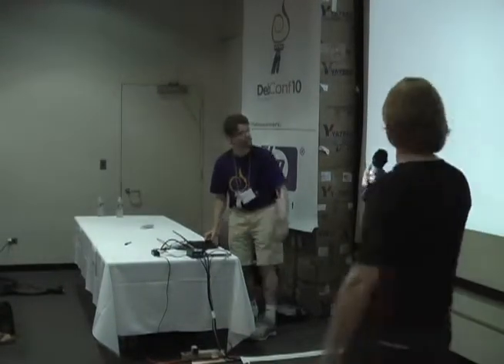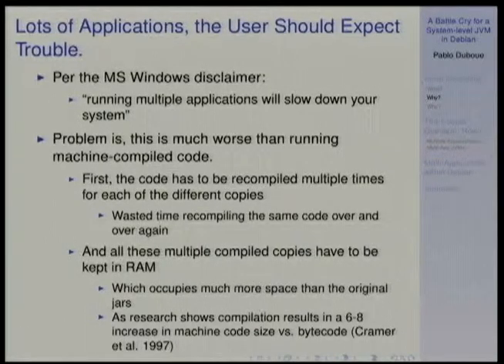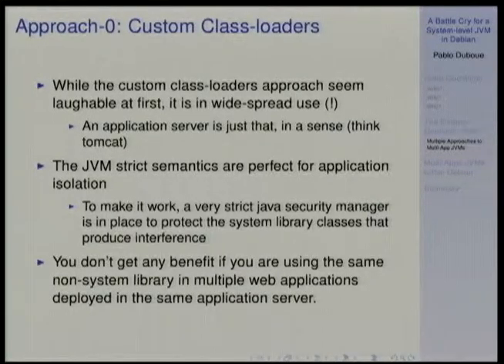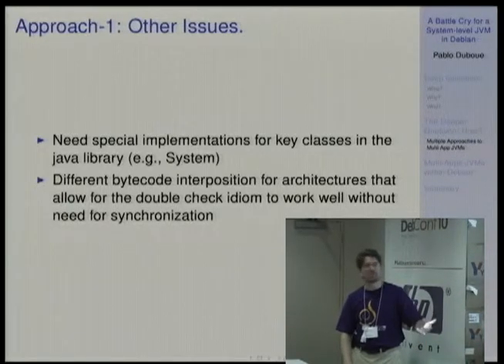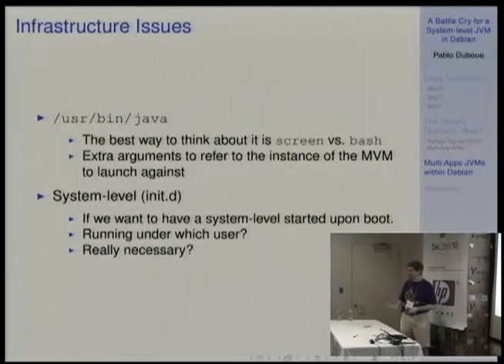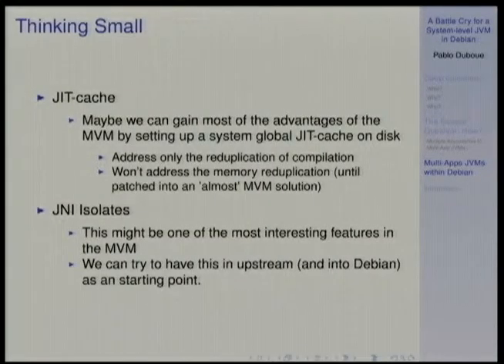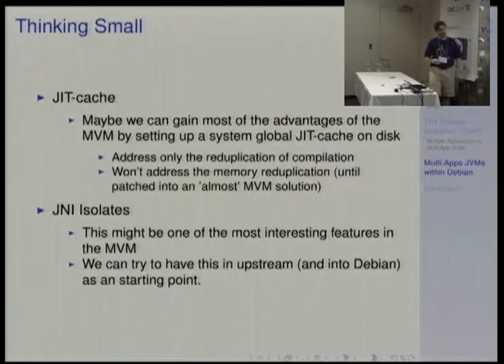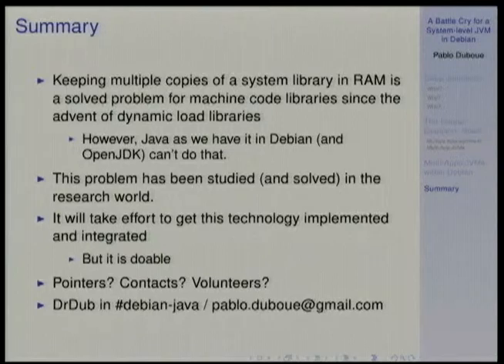DebConf10 Talk "A battle cry for a system level JVM in Debian" by Pablo Duboue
If you are running an ant build, trying to get it right, how many times do the Java API methods Just-in-Time compile from Java bytecodes into machine code? For every invocation of /usr/bin/ant, a JVM is spanned and relevant methods are compiled. This is a clear waste of work. Moreover, just-in-time compilation is one of the main reasons of Java perceived sluggishness. As Java is enjoying a sort of renaissance in the Free Software world after the release of OpenJDK, we can expect more and more times our system will be just-in-time compiling yet another copy of java.util.regexp.Pattern.

A better solution would be to have system-wide JVM where well behaved (also known as "Debian packaged") programs and libraries can co-exist.

Luckily, researchers at Sun Research Labs were working five years ago in project Barcelona [1] (now concluded) which produced a research prototype of a system level JVM (they call this a Multi-tasking Virtual Machine or MVM for lack of a more confusing name) to address this very issue.

Their approach resulted in JSR 121 (isolates) [2] for JVM extensions allowing multiple Java applications (classes with a public static void main) to be executed concurrently in the same JVM.

Implementing JSR 121 inside OpenJDK is clearly outside the scope of Debian but even in the presence of a JVM with isolation capabilities, there is plenty of system-specific work that needs to be tackled (what happens with /usr/bin/java? it is really system-wide or user-specific? how "well behaved" do the applications need to be?).

In this talk, we will summarize relevant bits of project Barcelona's ample list of publications and focus on simple, JSR 121-alike simulations to show what can we expect from having this technology incorporated into Debian.